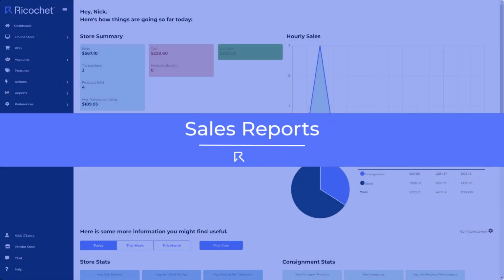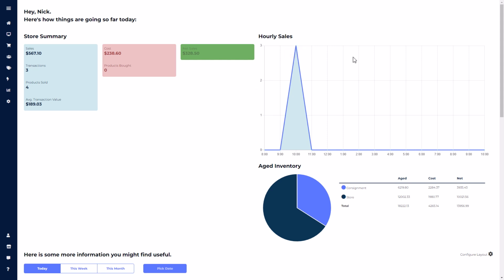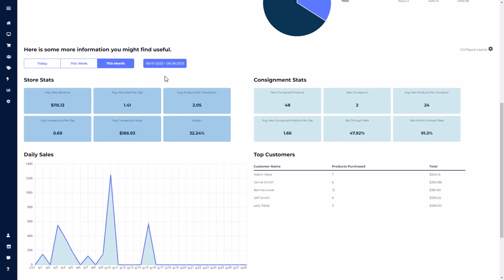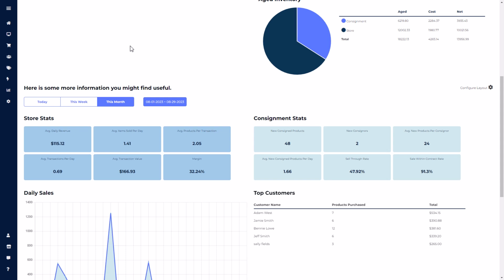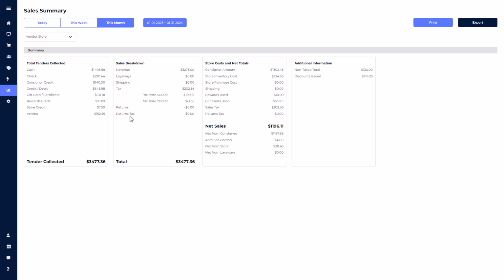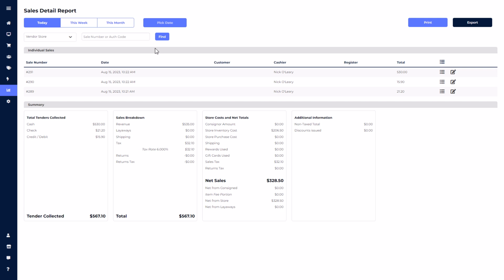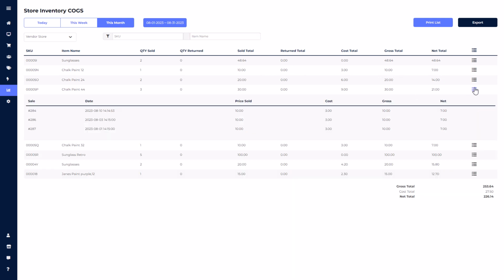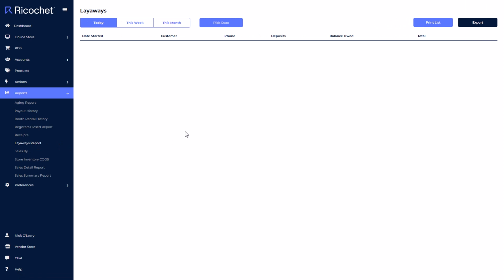Sales Reports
This tutorial reviews the sales dashboard and sales reports in Ricochet.